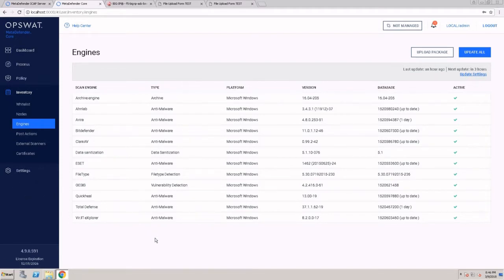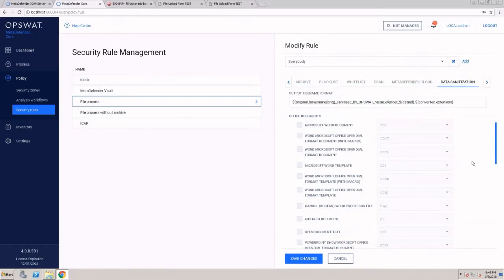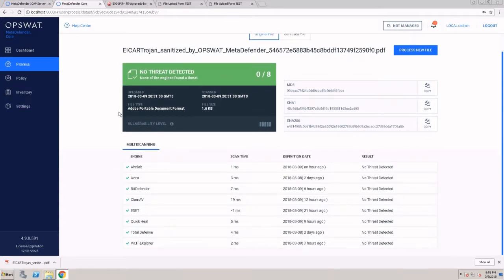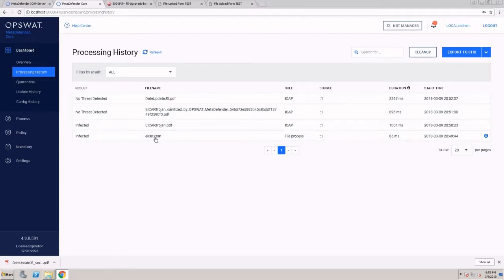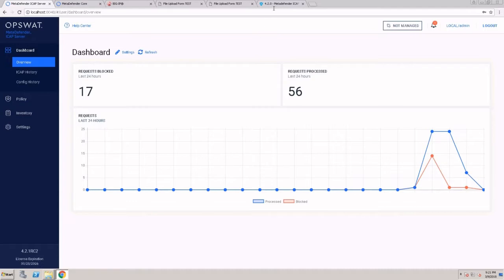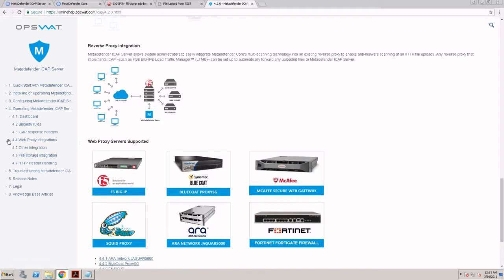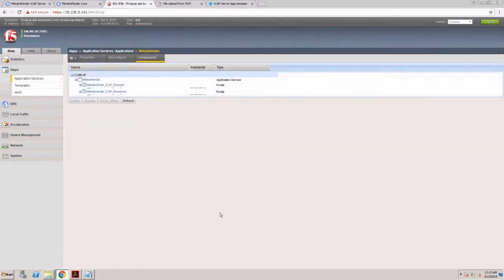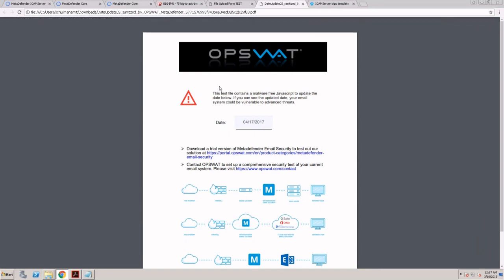F5 BIG-IP & OPSWAT MetaDefender Integration Demo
MetaDefender® advanced threat prevention technologies work seamlessly with F5® BIG-IP® reverse proxy to scan file uploads for threats prior to web upload.

Founded in 2002 and headquartered in San Francisco, OPSWAT has grown to become a global company trusted by over 1,200 organizations to provide the most effective cyber security solutions.